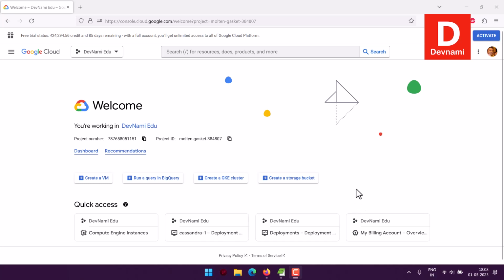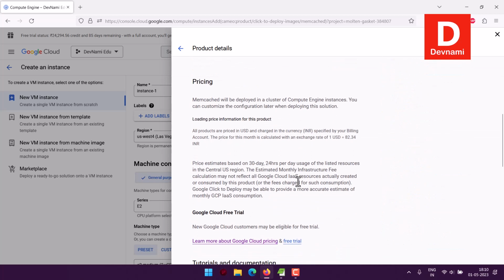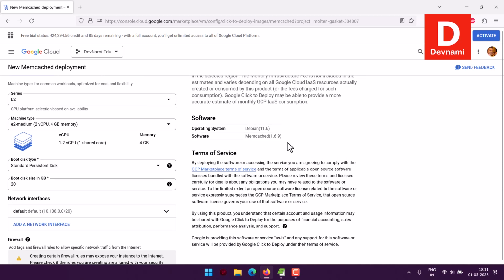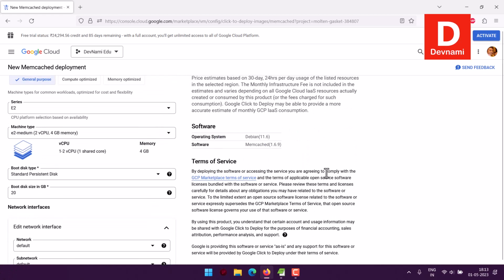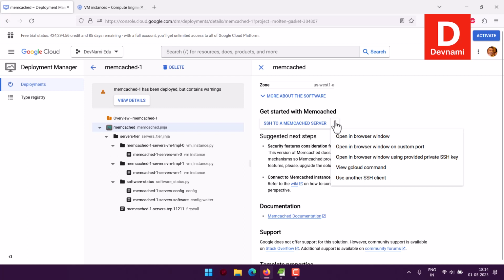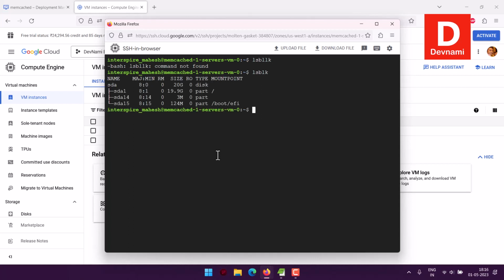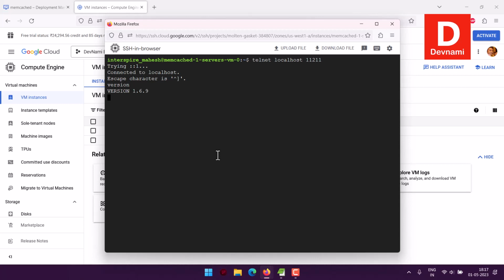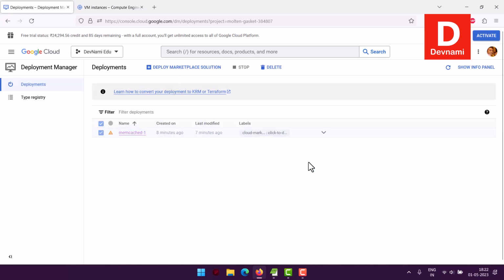Google Cloud - How to Create MemeCached Instance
Learn How to Create Memecached Instance using GCP Compute VM.